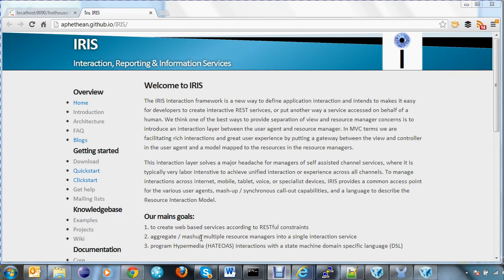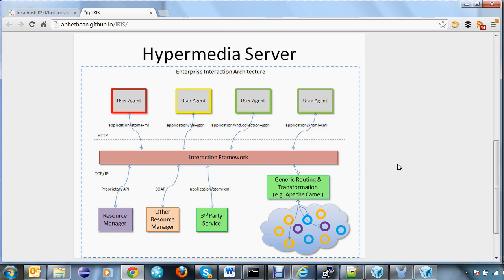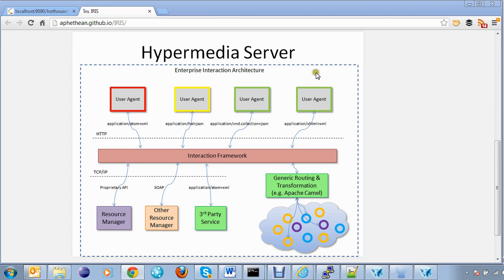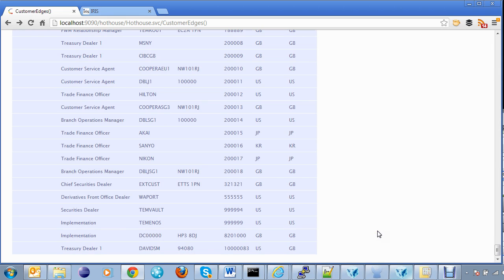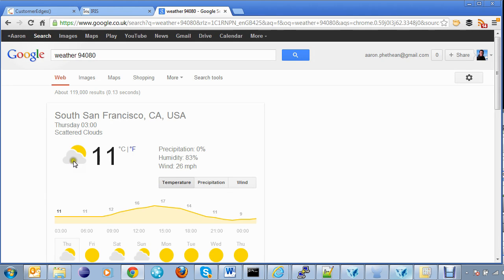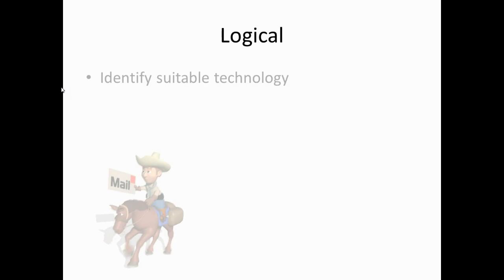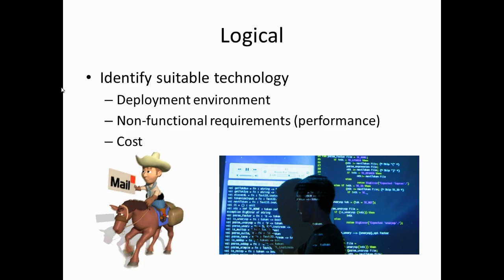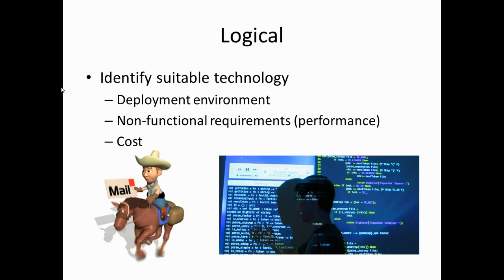Introduction to an IRIS mashup and consuming services with Mule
This video gives a short presentation on what you can expect to see in the IRIS mashup and external services demo.